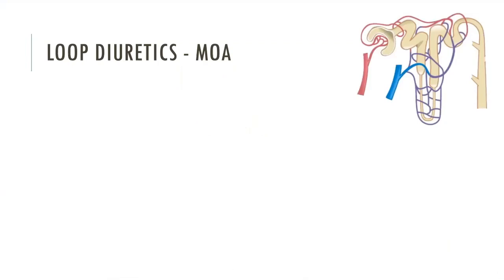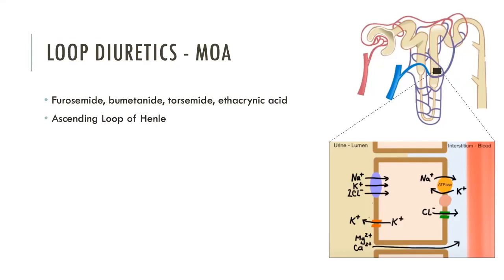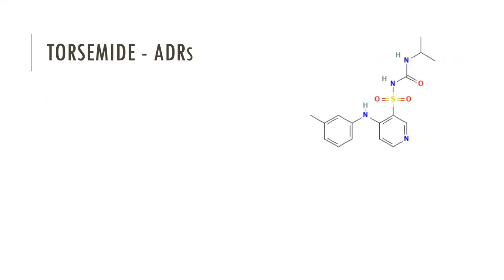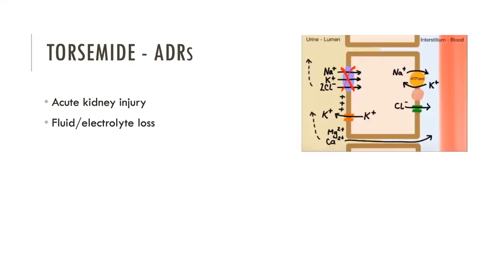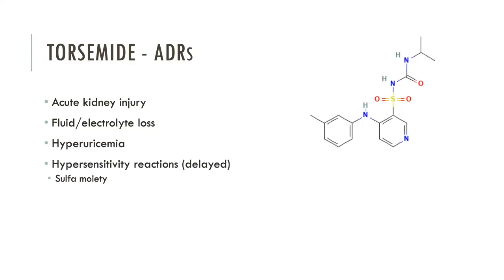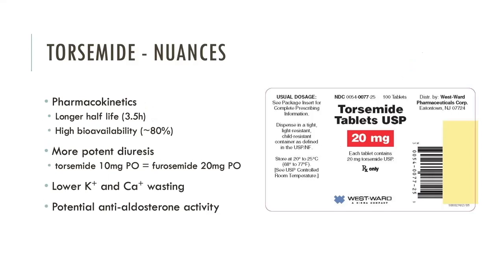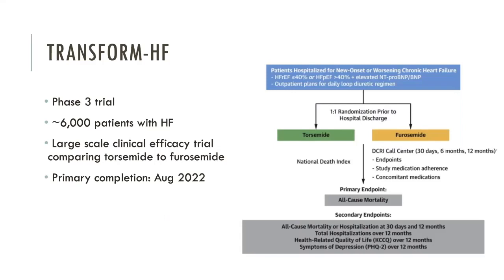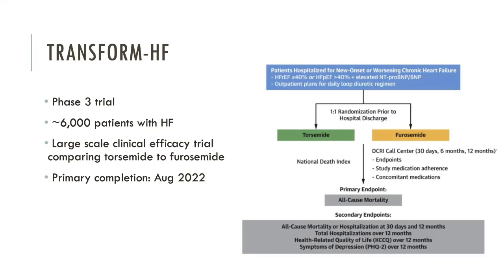Medication Review: Torsemide